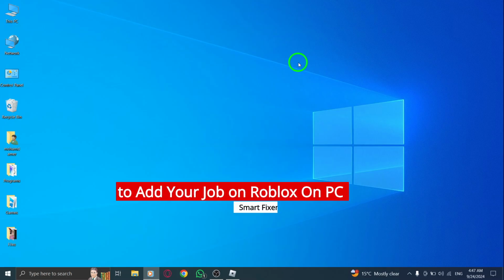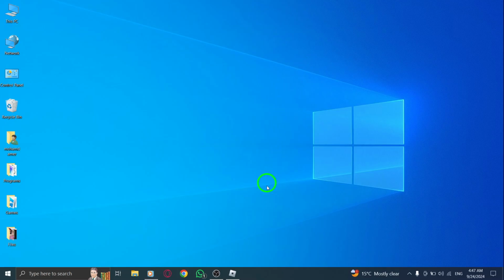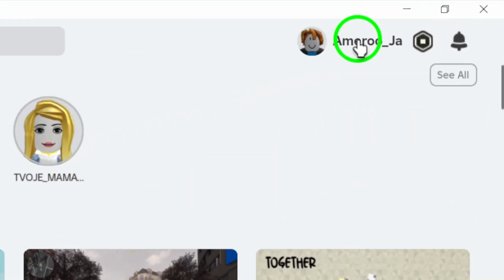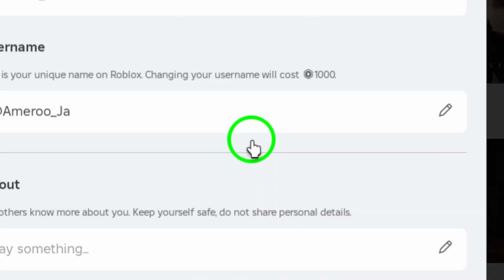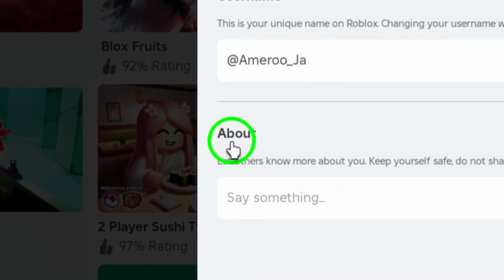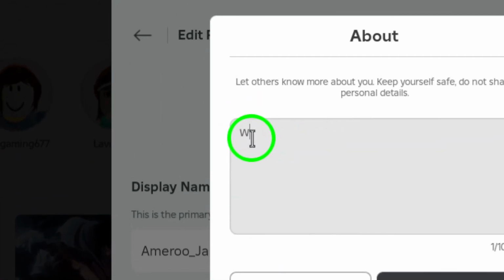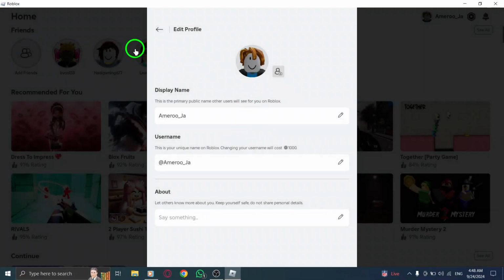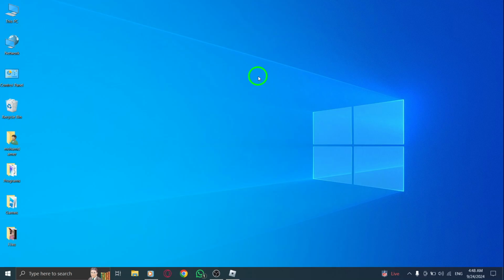How to Add Your Job on Roblox On PC (New Update)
Learn how to easily add your job on Roblox using the latest update on PC. In this video, we'll guide you through the simple steps to enhance your profile and showcase what you do in the Roblox community. Follow along for a quick and easy process.
Steps:

1. Open Roblox.
2. From the top of the page, click on your username.
3. Click on Edit Profile.
4. At About, write your job.
5. Click Save.

That's it. Now your friends and fellow players can see your job on your profile.

Chapters:
00:00 Intro
00:12 Soultion
01:05 Outro